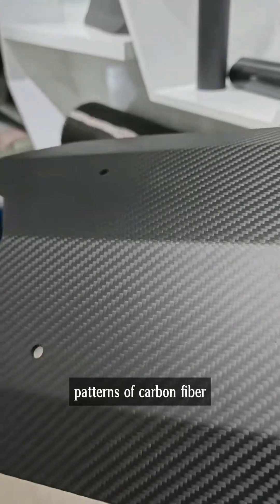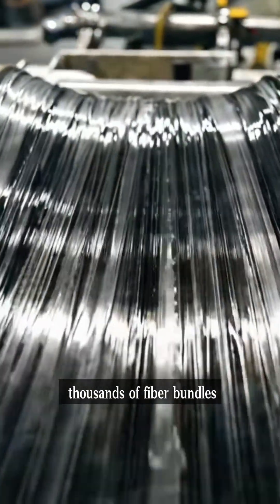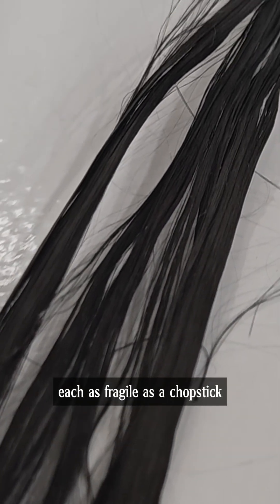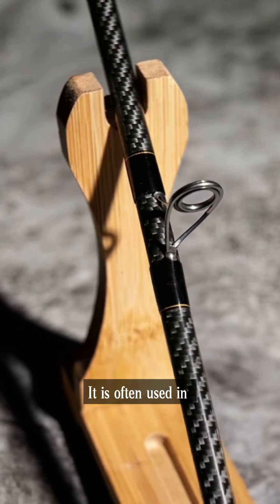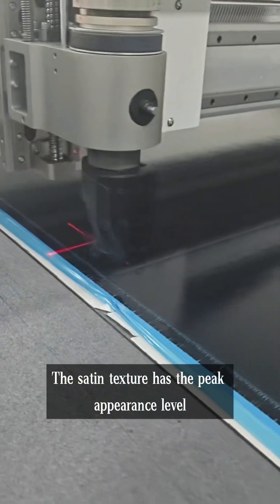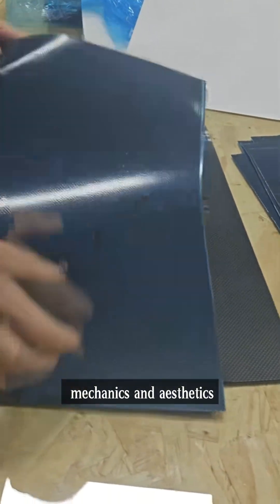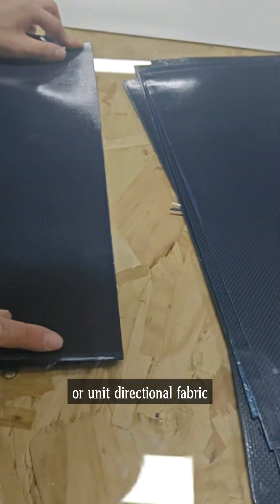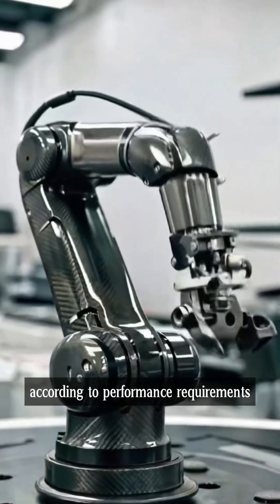Texture is the visual expression of structure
You’ve likely been drawn to the iconic woven pattern on its surface—but it’s not just for looks.   This texture is a mark of its performance.

▫️ Direction determines strength.​
▫️ Pattern influences personality.​
▫️ A visible blueprint of the structure.​

So, which weave speaks to you?

The orderly check of a plain weave, or the dynamic flow of a twill?